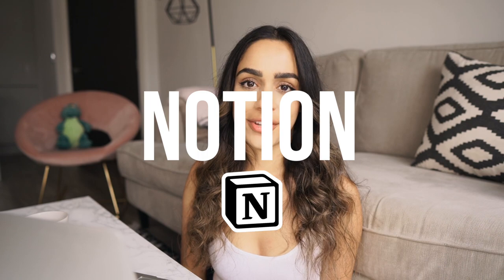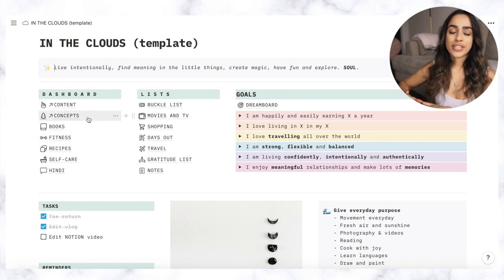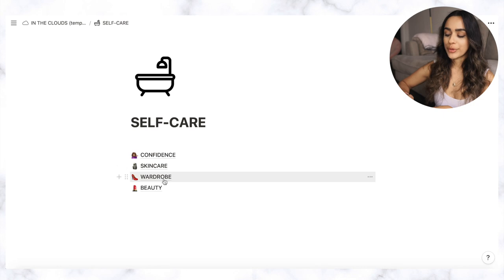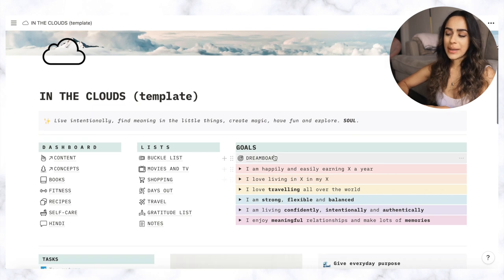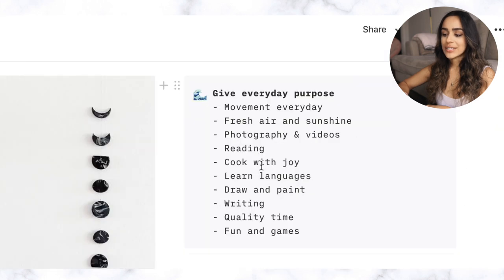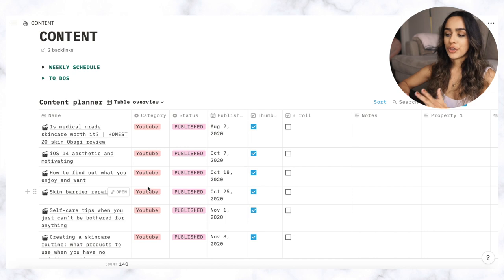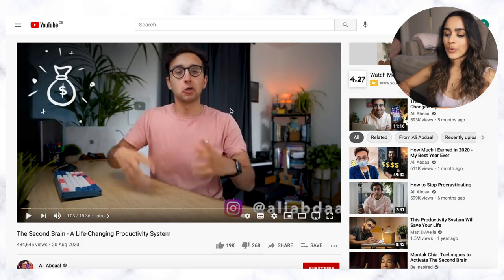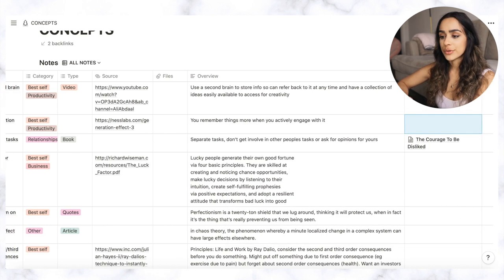My Aesthetic Notion Setup + Free Template | Getting My Life Together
Hey lovelies! Today I'm walking you through my notion set up for getting my life together (I'm not exaggerating)!  My set up is pretty minimalistic, relatively aesthetic and it supports my lifestyle (i.e. wanting to be productive but also slowing down and enjoying life). Let me know if you want a template!

About Me 👩🏽
I'm Akta and although I believe we shouldn't define ourselves by our careers I'm a qualified dentist living in the UK. I'm all about slowing down in this fast paced world, doing things with intention and creating magic in our day to day lives. I love cosy vibes with a cup of tea watching FRIENDS (and I try to put my FRIENDS knowledge into use with my videos).